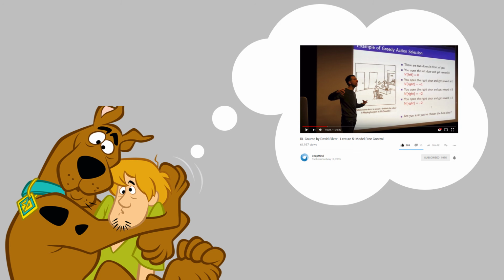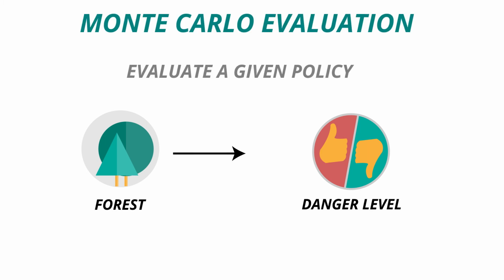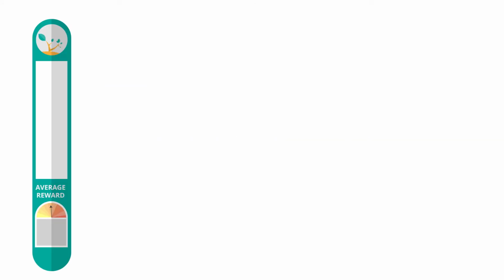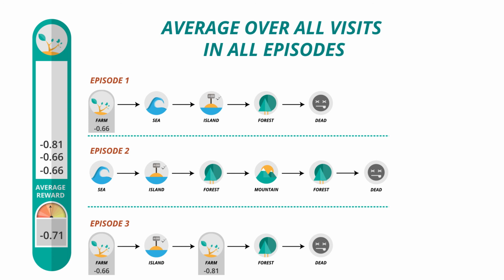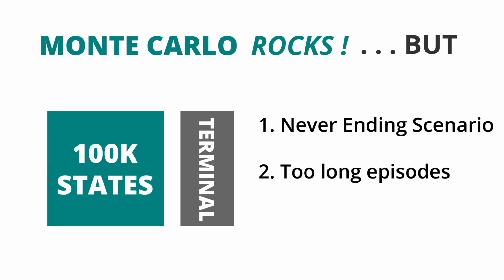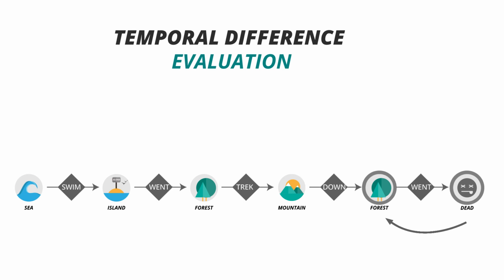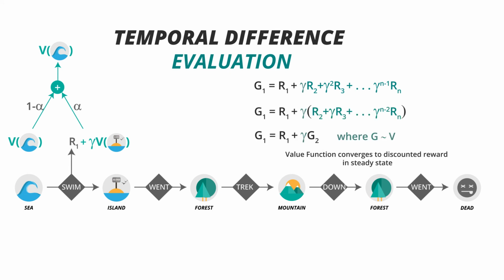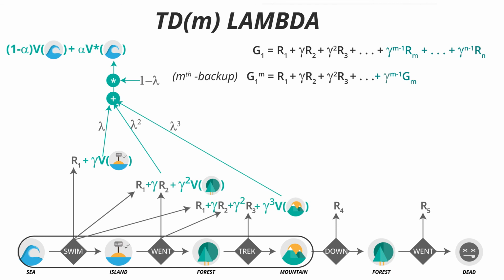Visualizing Model Free Prediction in Reinforcement Learning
Model Free approaches fall into place when we don't have any prior information about the system. The video will be covering Monte Carlo and TD based State Value Evaluation.

Note that we have still not touched upon the control problem. Watch David Silver Lecture 4 and 5 for further details.